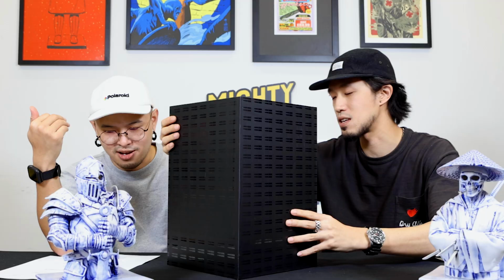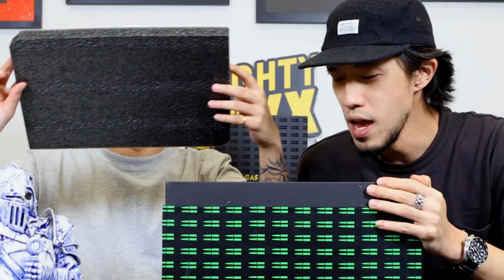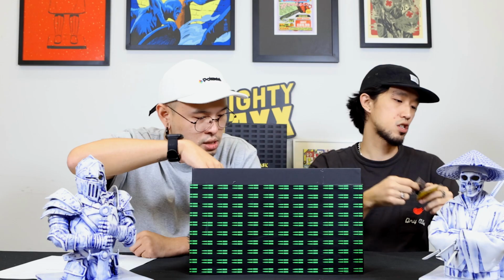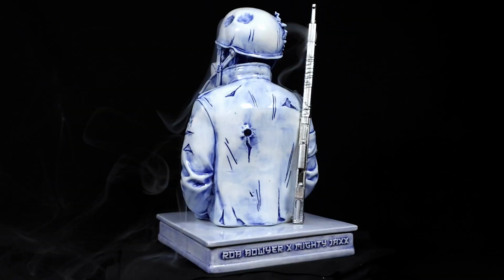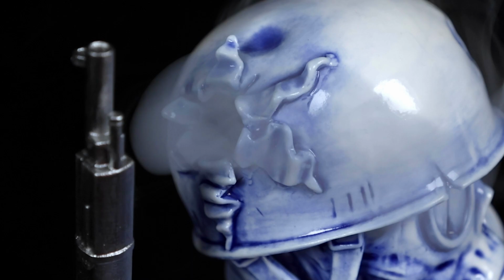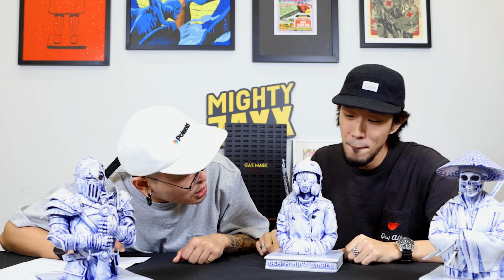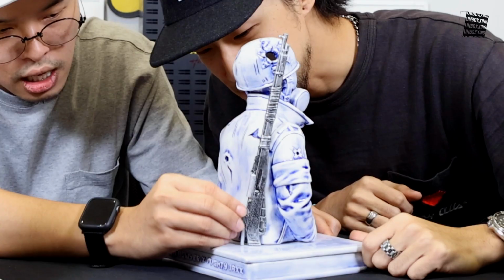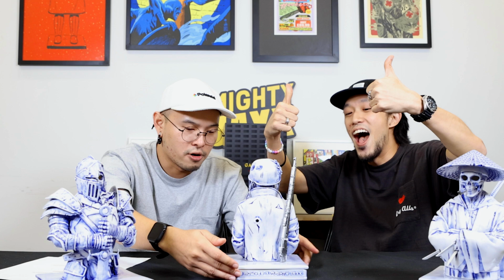Gas Mask (Hell Chamber) - Unboxing & GIVEAWAY! | Rob Bowyer | Mighty Jaxx | UNBOXXING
Here’s your chance to win a Gas Mask (Hell Chamber) by Rob Bowyer.

Leave your answers down in the comments section below. We will select our favourite answer and announce it in the comments section on the 24th Feb, 9AM EST.

Made predominantly of porcelain and boasting an accurate likeness to Rob Bowyer's artwork "I'm Home" comes Gas Mask (Hell Chamber).

Gas Mask (Hell Chamber) is a piece of functional art. Featuring high gloss painted porcelain, the incense chamber has a subdued palette and features a removable base for easy cleaning. Artfully placed openings allow smoke to rise out, accentuating the ethereal look and feel of Gas Mask (Hell Chamber).

Do not touch when in use as the product may heat up, and do not use more than two incense cones at one time.*

*Product no longer for sale*

Toy Design by:
Rob Bowyer

Manufactured by:
Mighty Jaxx International Pte Ltd